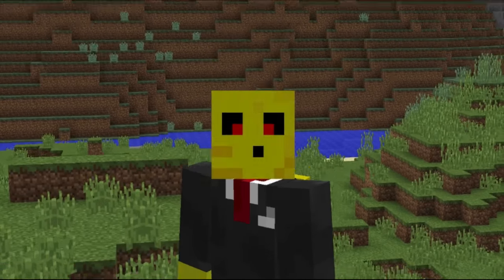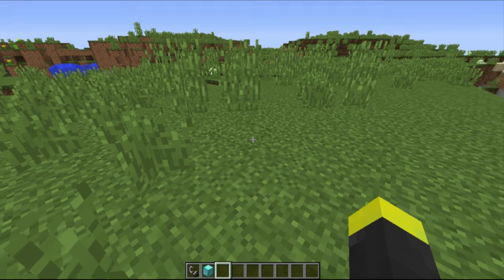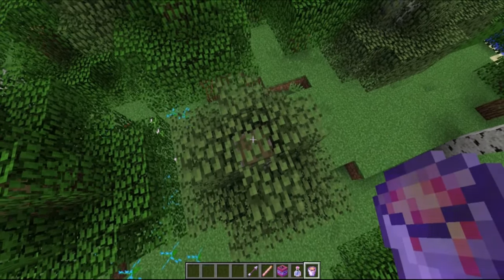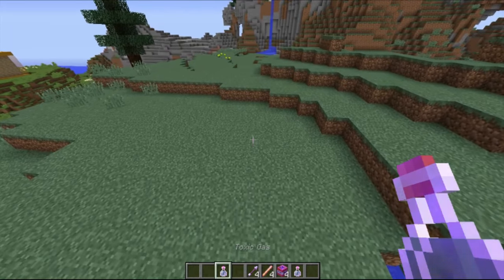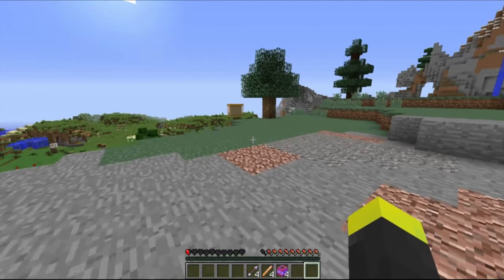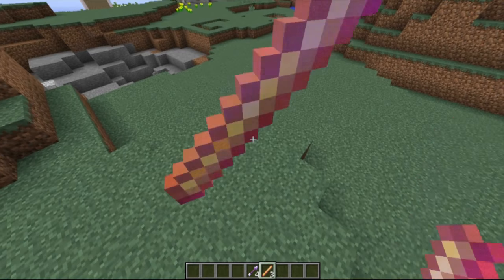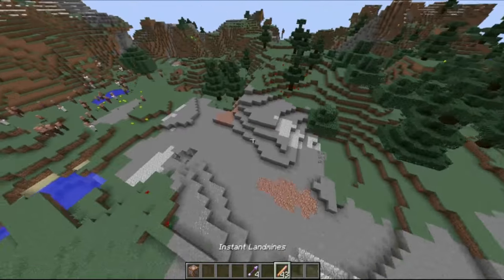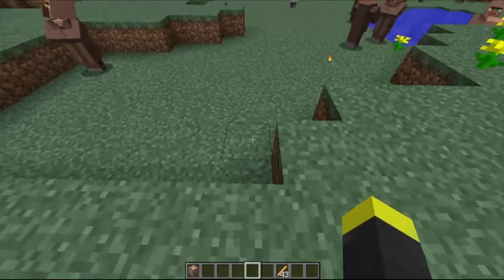MORE WEAPONS in Minecraft! (no mods!)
Add new weapons to your Minecraft world without installing any mods! Fire explosions, toxic gas, arrow rain, and more tnt!

▬▬ Music